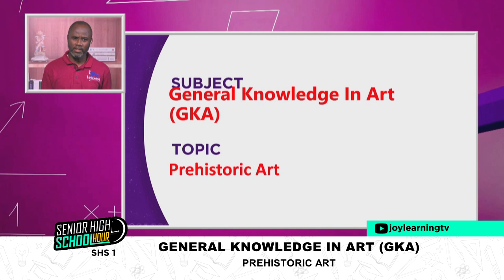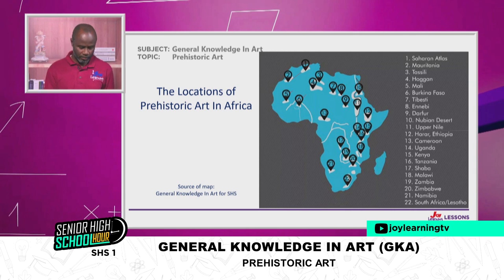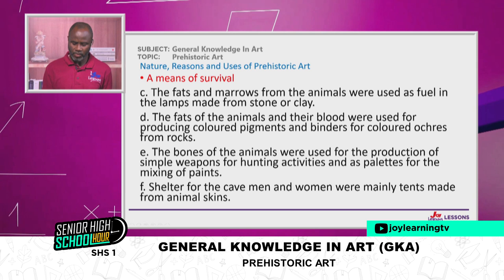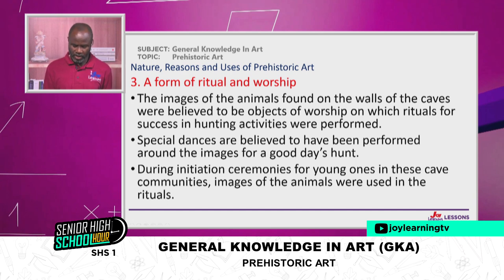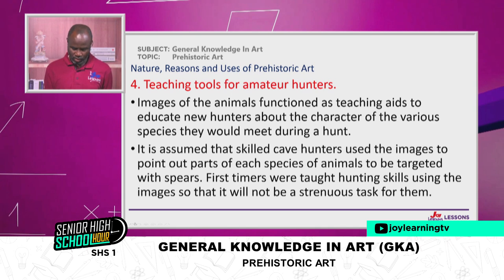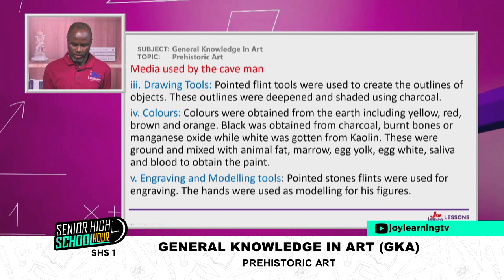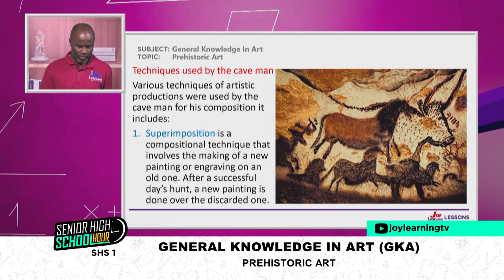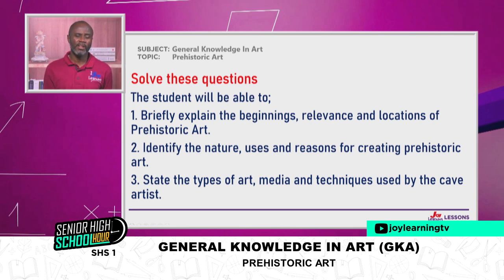SHS 1 - GKA - Prehistoric Art